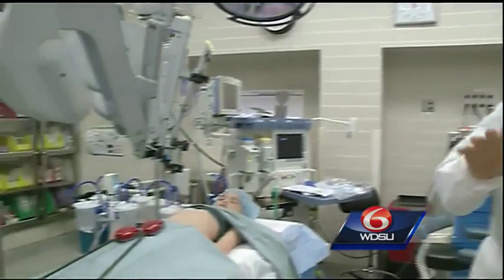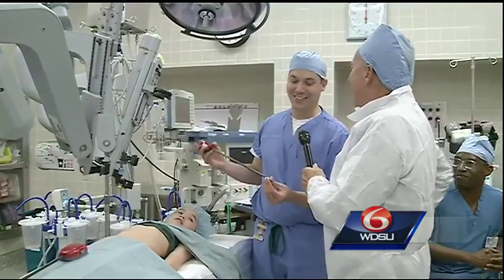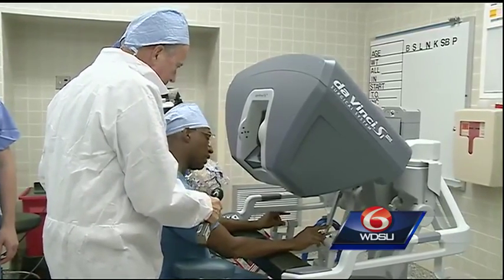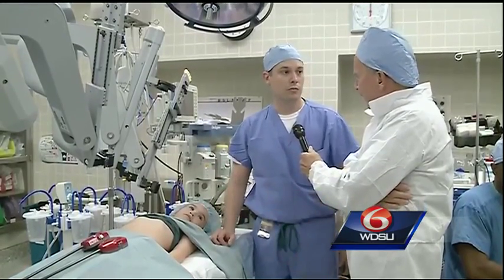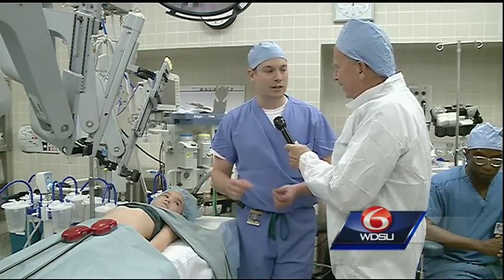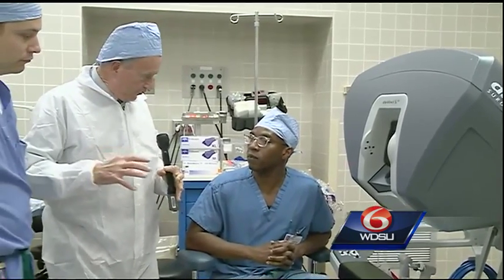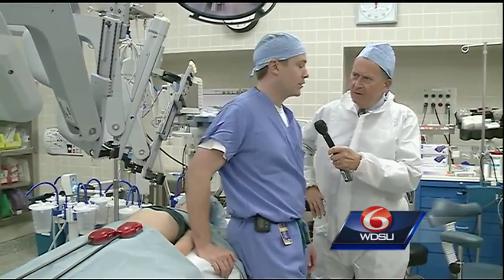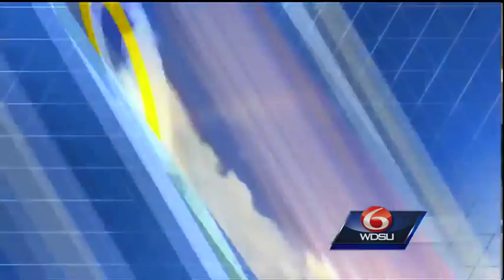Da Vinci Surgery Robot at Children's Hospital